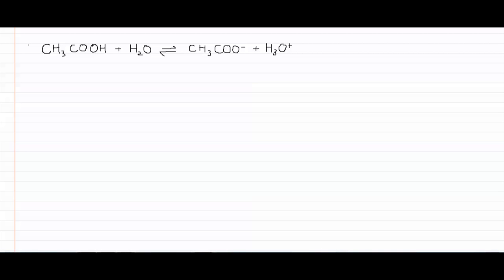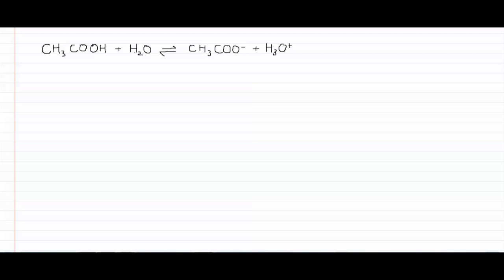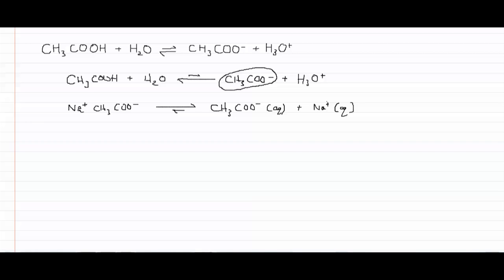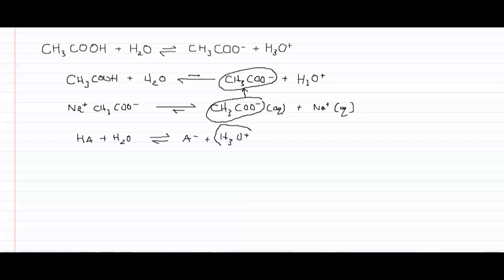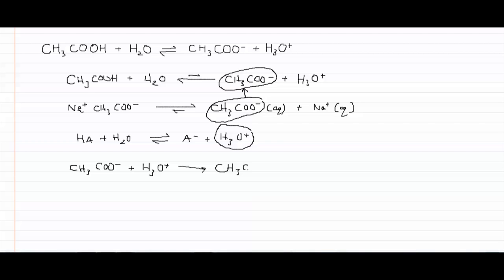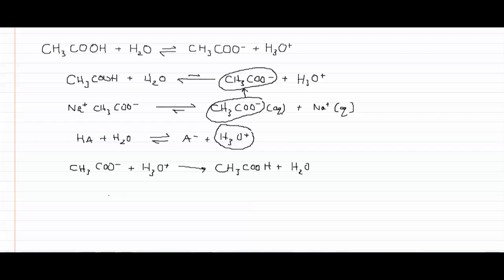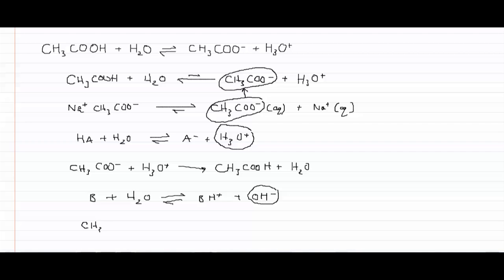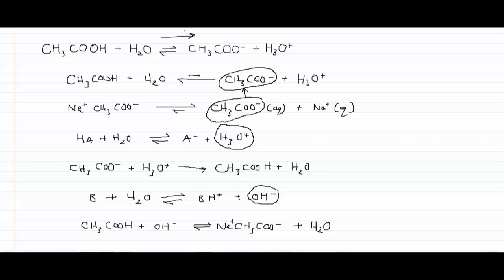Mini Tutorial 12: How buffer solutions work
In this Mini Tutorial, Jonathan Crowe discusses the composition of buffer solutions, and explains how they work to inhibit changes in pH.